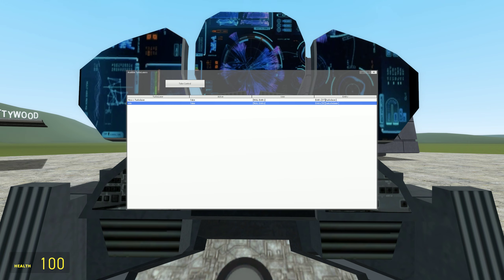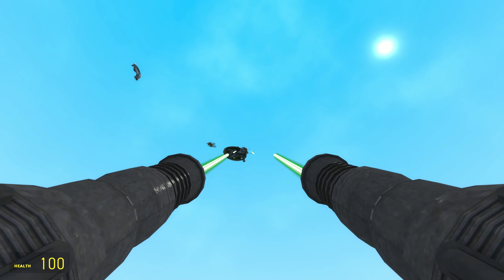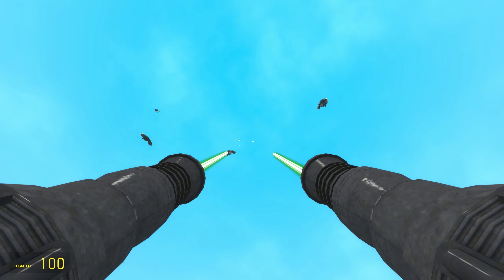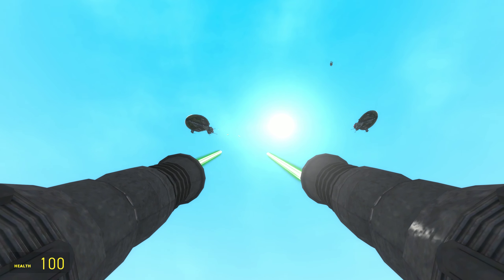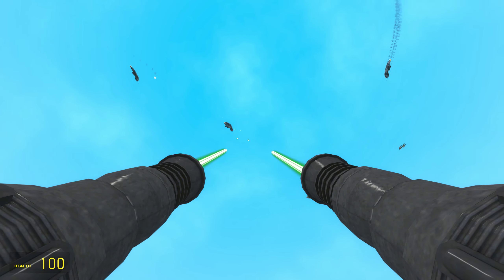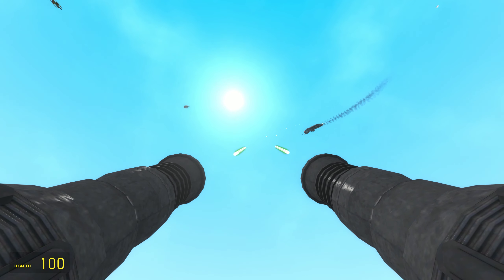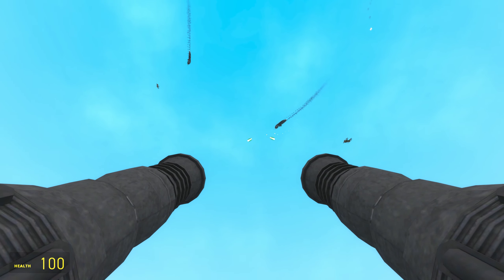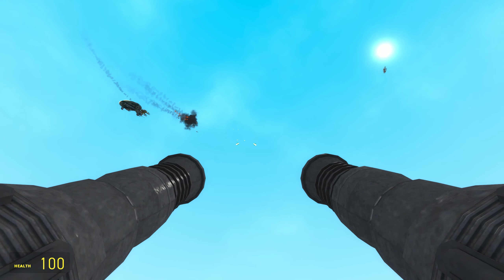Gmod Working AA Turbolaser